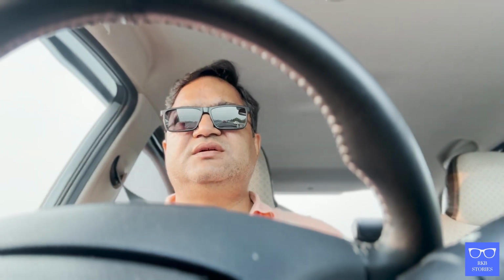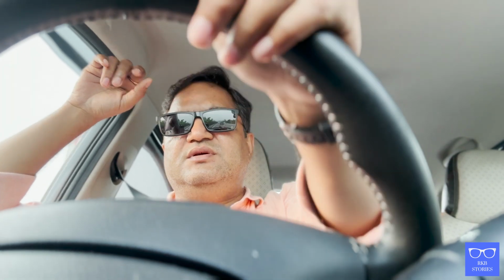Scorpio N Modification Plans: Underbody Protection and Lift Kit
In this video i am planning to do some modifications in the my Scorpio N, one is the underbody Protection and Lifting Kit.